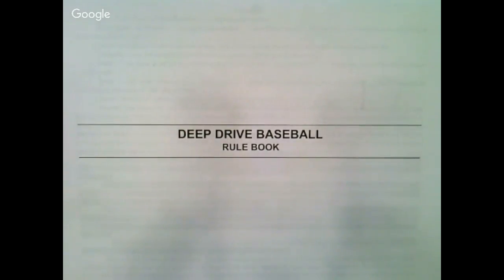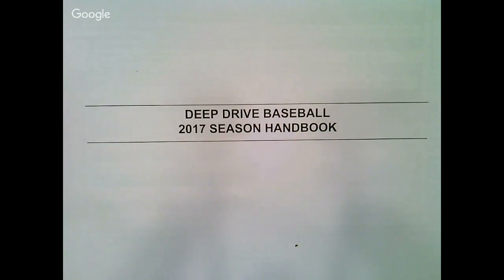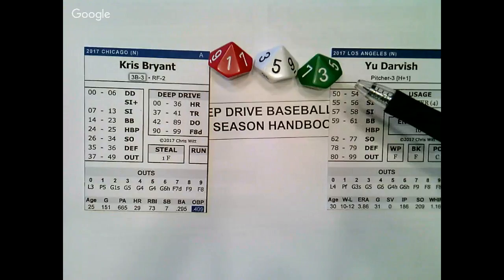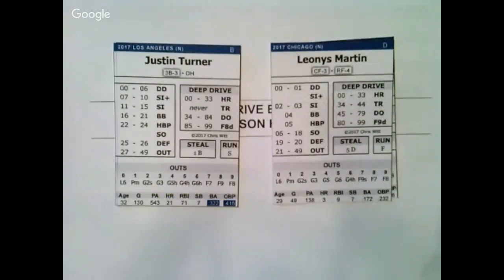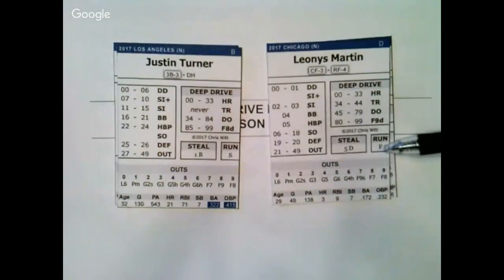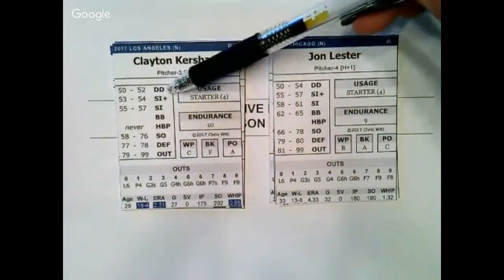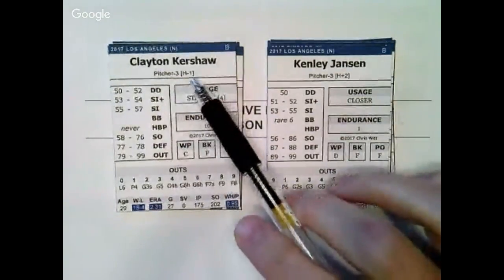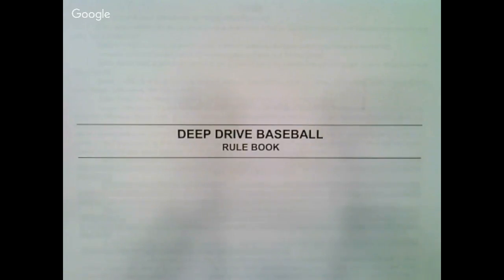Deep Drive Baseball - About the Game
A quick look at Deep Drive Baseball, a tabletop simulation using cards and dice.